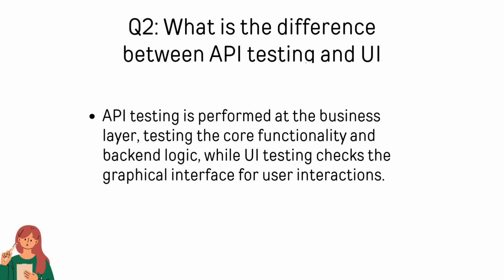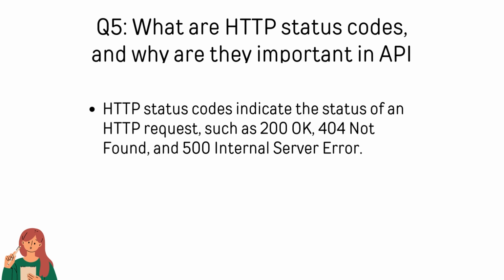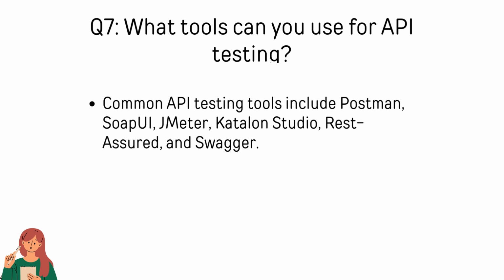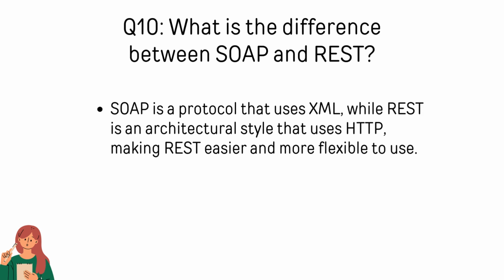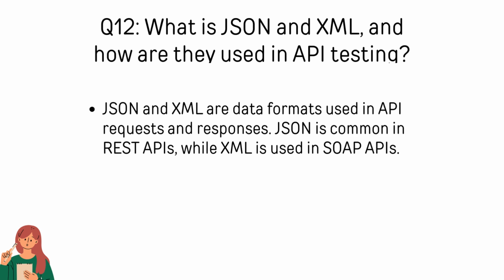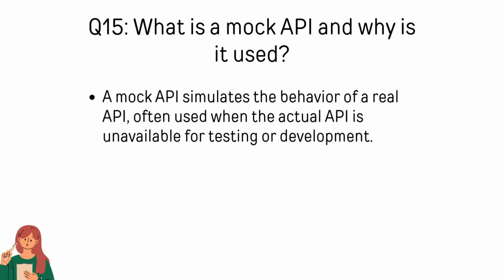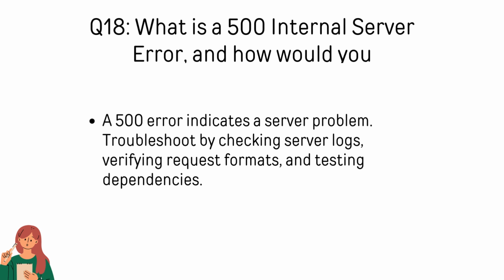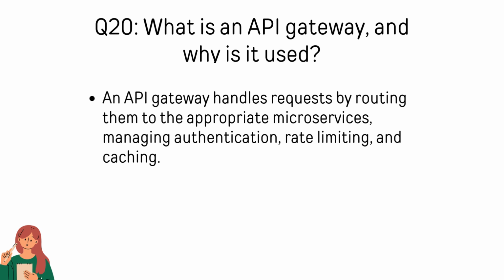API Testing Interview questions Part 1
This video will give list of API testing questions asked in interviews